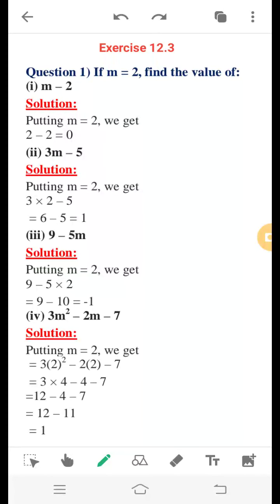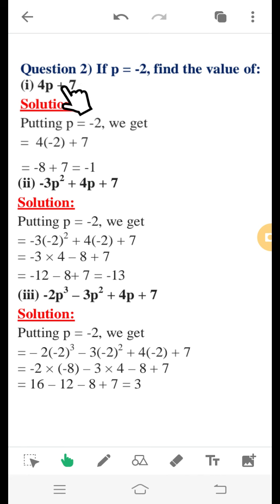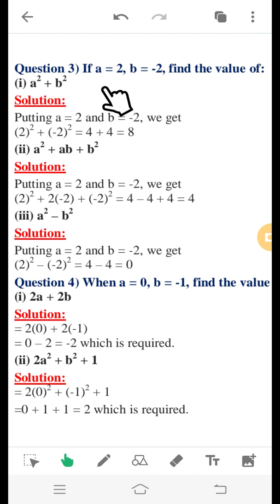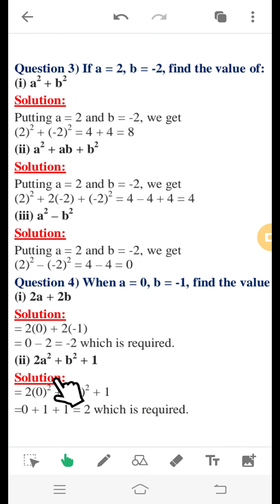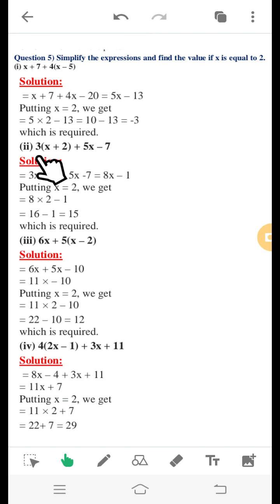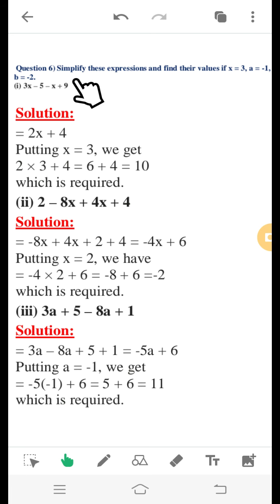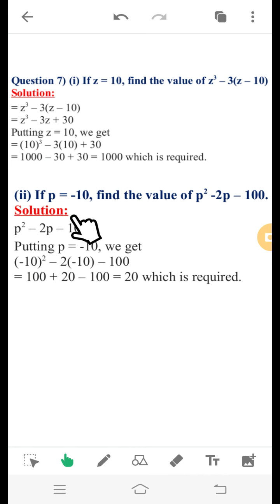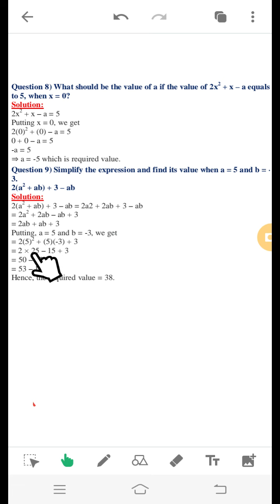Class 7#Maths#Chapter 12#Algebraic Expression#